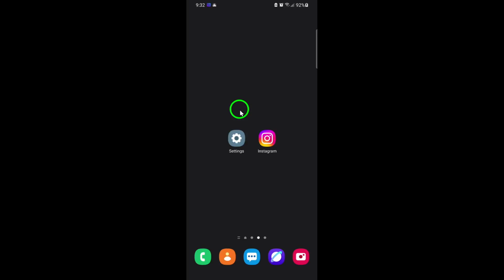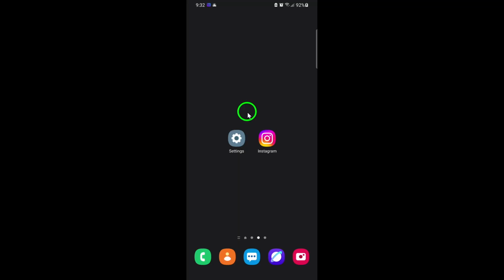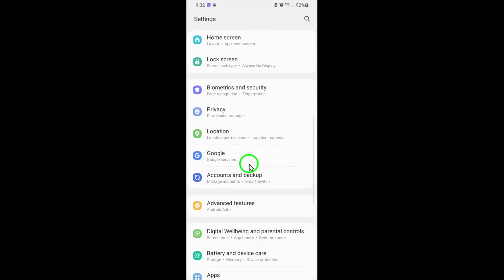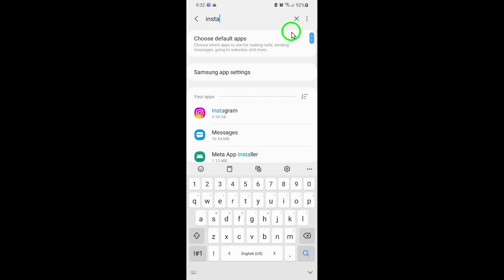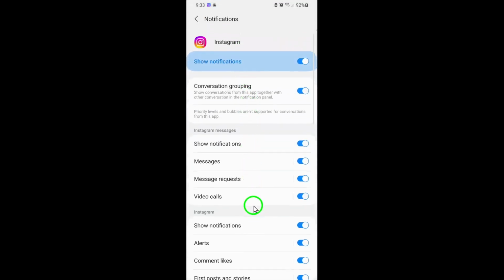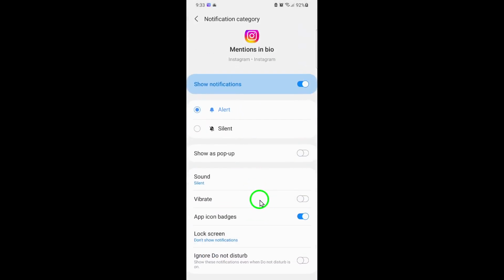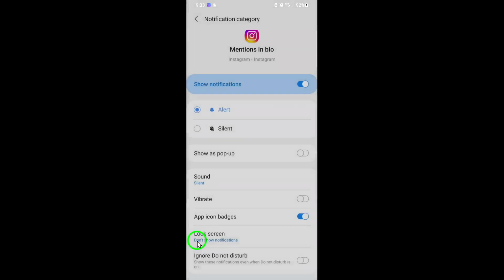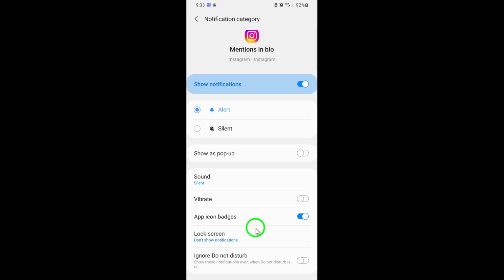How To Turn Off Instagram Mentions on Bio Notifications on Lock Screen (Updated)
Learn how to turn off Instagram mentions on bio notifications showing up on your lock screen with this easy step-by-step guide. Stop unwanted alerts and keep your lock screen distraction-free by adjusting your notification settings in just a few taps.

1. Go to Phone Settings

2. Tap on Apps

3. Tap on Instagram

4. Tap on Notifications

5. Tap on Mention on Bio under the Instagram section

6. Tap on Lock Screen and choose Don't show notification-
Timeline:
00:00 Start
00:12 How to do it
01:05 End